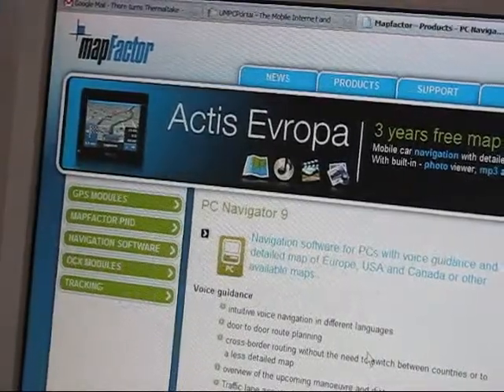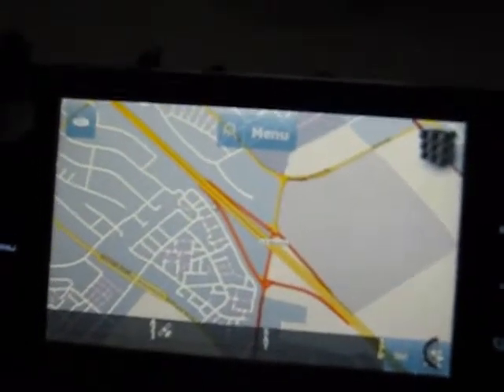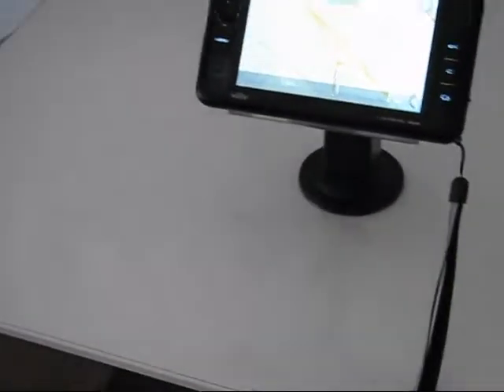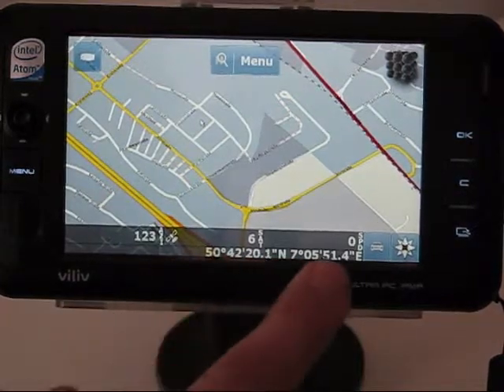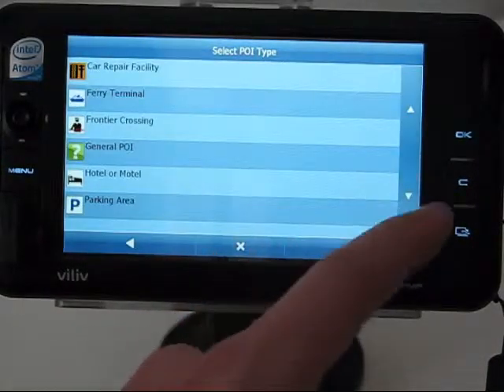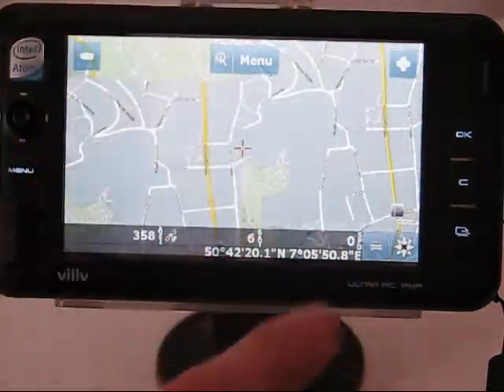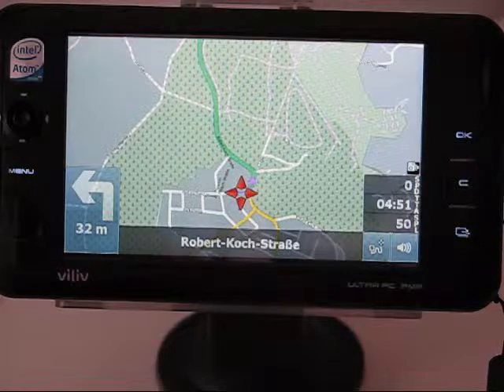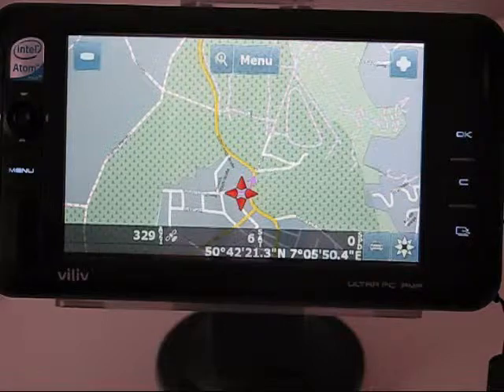Mapfactor PC Navigator 9 on the Viliv S5